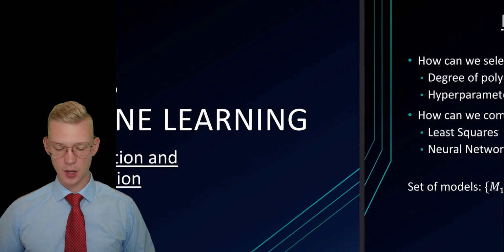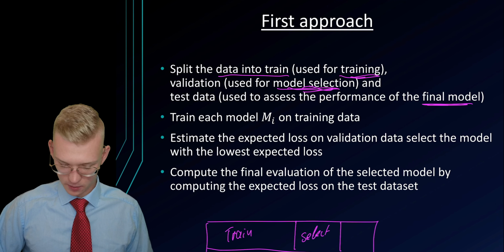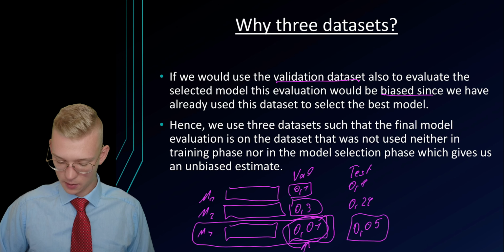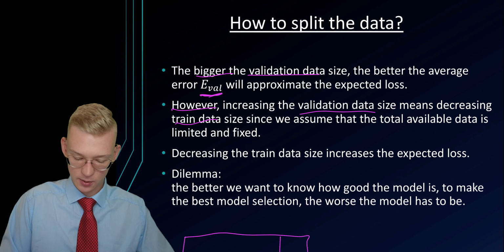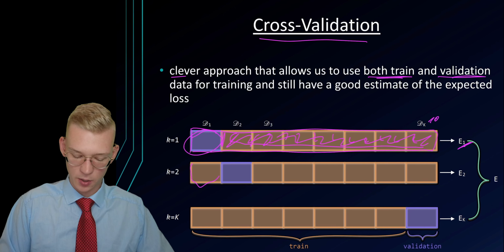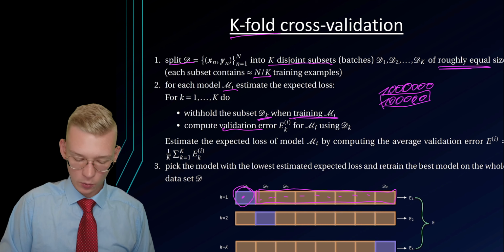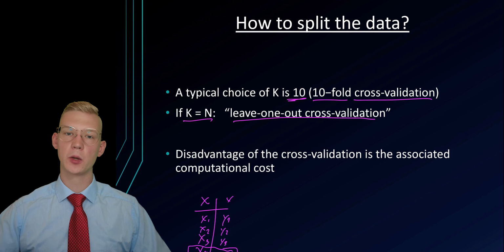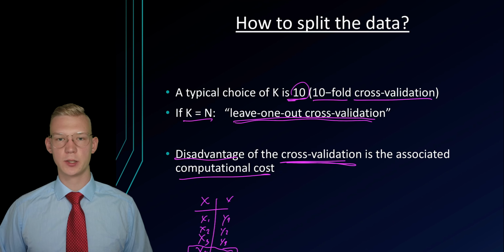modelselectin crossvaidation 1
🎥 New Video Alert: Model Selection and Cross Validation - Mastering the Basics of Machine Learning! 🧠📊

Are you ready to unlock the secrets of Model Selection and harness the power of Cross Validation in your machine learning journey? 🧠💻 In our latest video, we're taking you on an enlightening exploration of these essential techniques, crucial for building accurate and robust predictive models! 📚🌐

Model Selection is a critical step in the machine learning process, ensuring that you choose the best model architecture and hyperparameters for your task. Cross Validation is a powerful tool to assess model performance and generalize its effectiveness on unseen data. This video aims to empower you with the knowledge to make informed decisions during model building! 🚀📈

🔸 Introduction to Model Selection: We'll start by understanding the significance of Model Selection and why it's vital to choose the right model for your specific problem. 🎯🧭

🔸 Types of Model Selection Methods: Explore various model selection approaches, from manual selection based on intuition to automated methods like Grid Search and Random Search. 📝🔄

🔸 Cross Validation Unveiled: Grasp the essence of Cross Validation, a powerful technique to assess how well your model generalizes to unseen data. Learn about k-fold Cross Validation and its variants. 📊🎲

🔸 Bias-Variance Trade-off in Model Selection: Understand how Model Selection is intrinsically connected to the Bias-Variance Trade-off and how it helps in finding a balance between underfitting and overfitting. 📉📏

🔸 Hyperparameter Tuning: Discover the process of hyperparameter tuning, where you optimize the settings of your model to achieve better performance. 🛠️📈

At our channel, we're committed to empowering learners with practical skills in machine learning. This video will equip you with the knowledge and insights to make informed choices during Model Selection and utilize Cross Validation to optimize your model's performance! 🌠🚀

Whether you're a student, a data scientist, or someone keen on building powerful predictive models, understanding Model Selection and Cross Validation will be pivotal in your machine learning journey! 🌟💡

Ready to master Model Selection and Cross Validation? Click that play button and let's embark on this insightful journey into the basics of machine learning together! 🎬📊